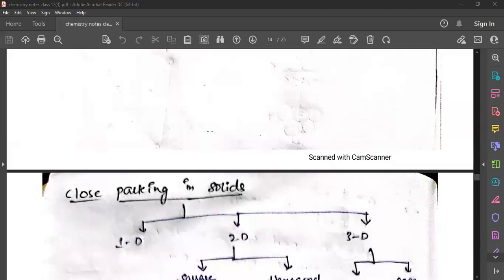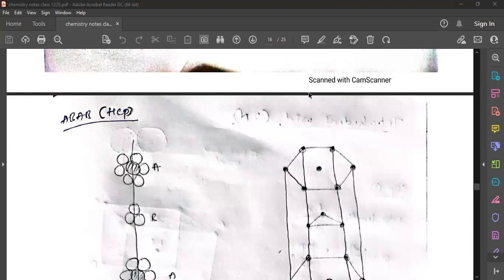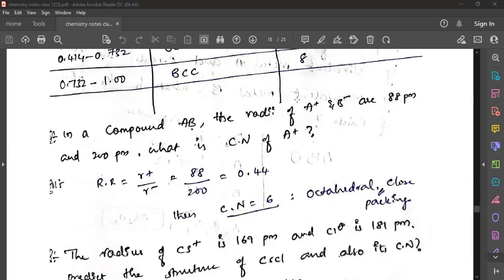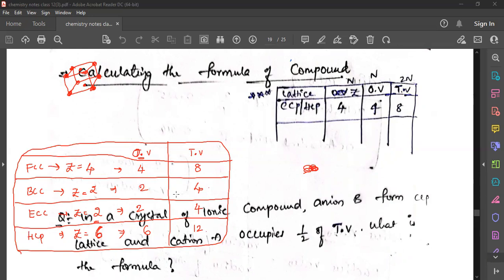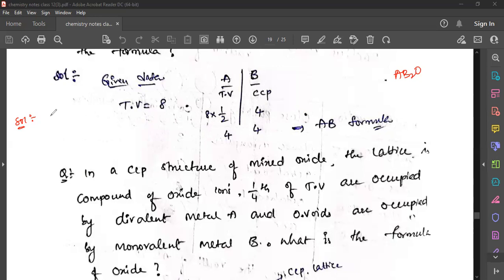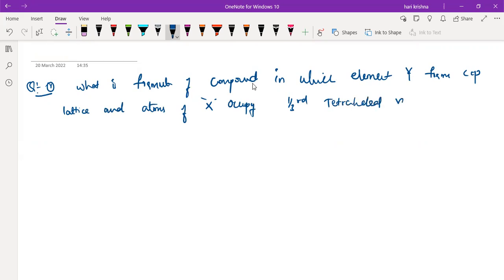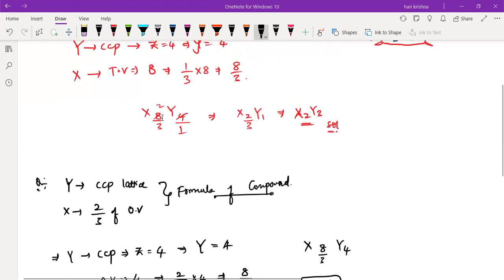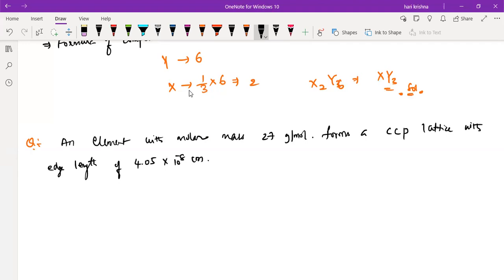CLASS 12th: Solid State: Lect-7